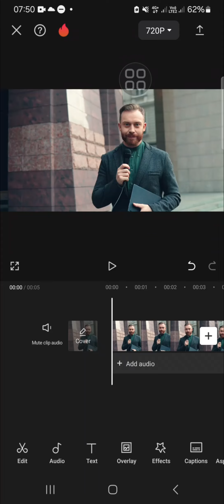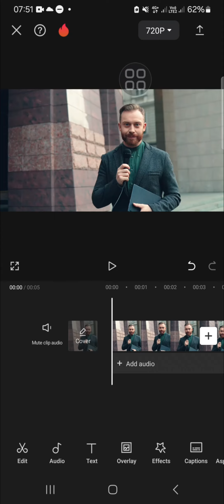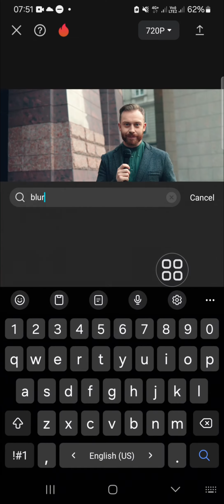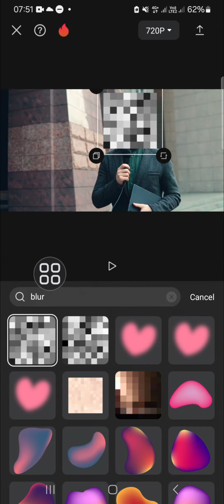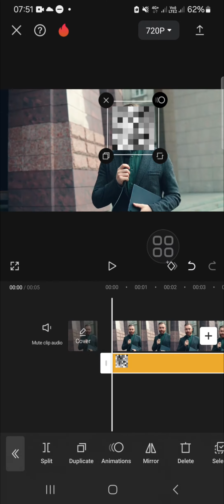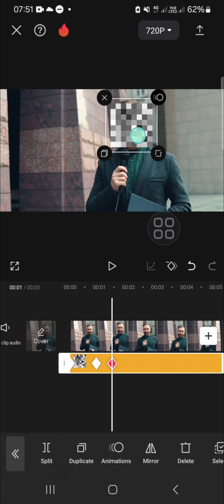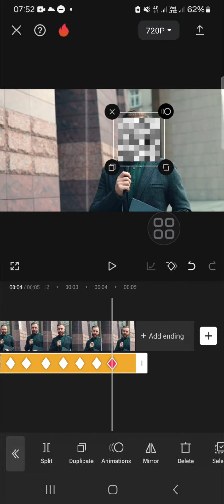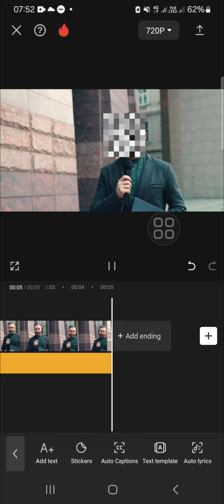Struggling to Cover Moving Object? How to Censor a Moving Object in Your Video using CapCut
Having trouble censoring moving objects in your videos? Look no further! In this tutorial, we'll show you how to use CapCut to effectively blur or censor moving objects, ensuring your videos maintain privacy and focus where you want it. Whether you're editing content for YouTube, social media, or personal projects, mastering this technique will enhance your video editing skills and give you professional-looking results. Perfect for beginners and advanced users alike, this step-by-step guide will help you keep sensitive information private with ease.